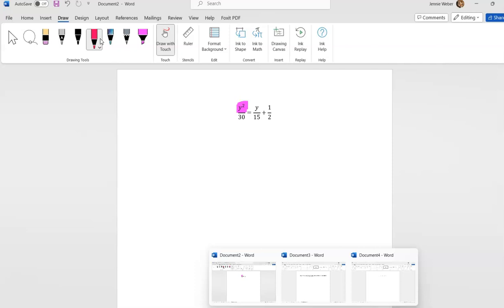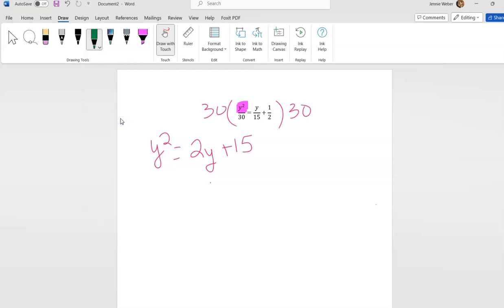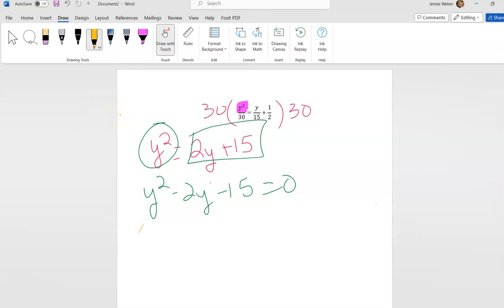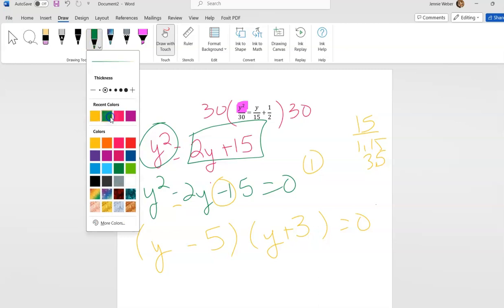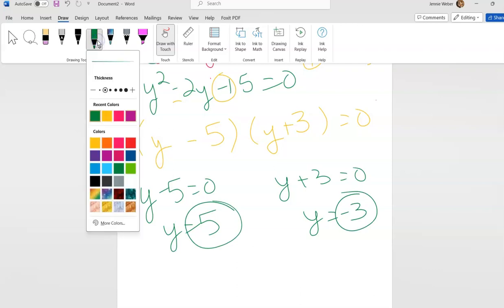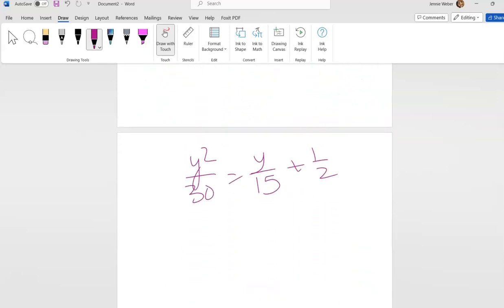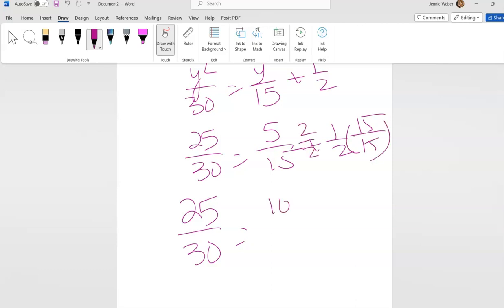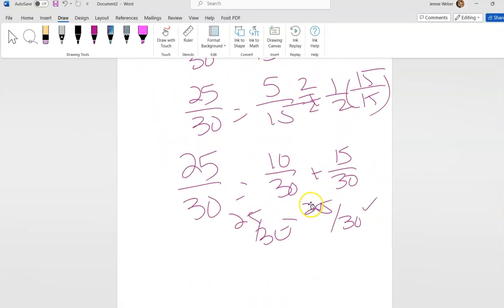5.8 - Solving a Quadratic Equation by Factoring [MATH 105]